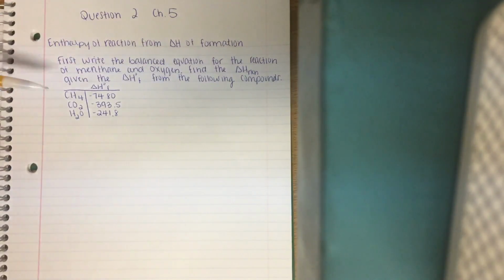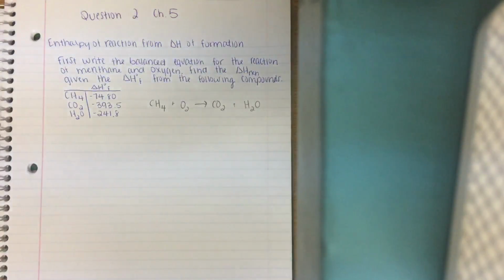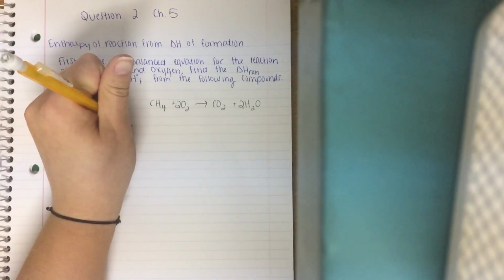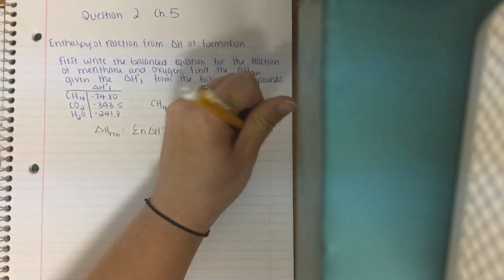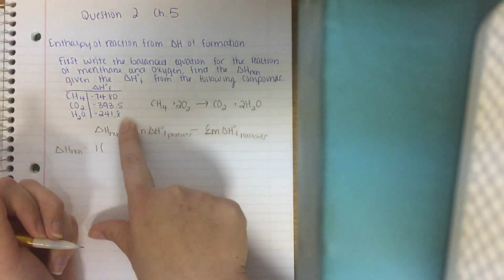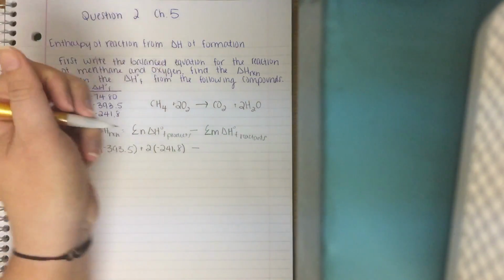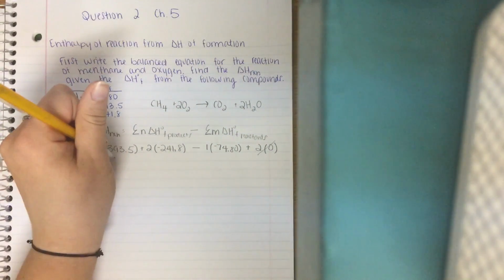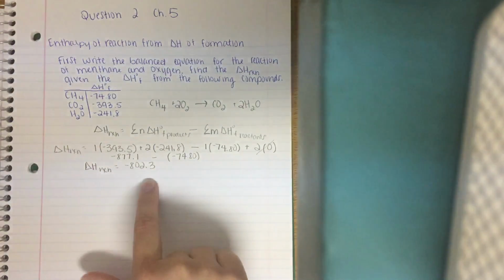Knuckley Chem 1 Q:2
Module 8: Question 2 Chapter 5